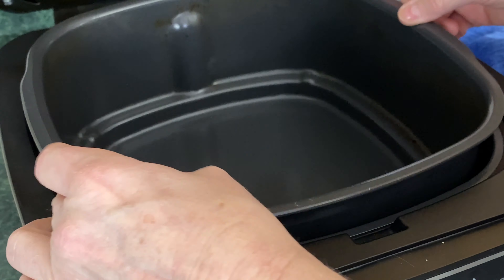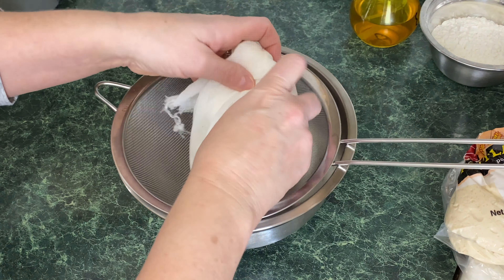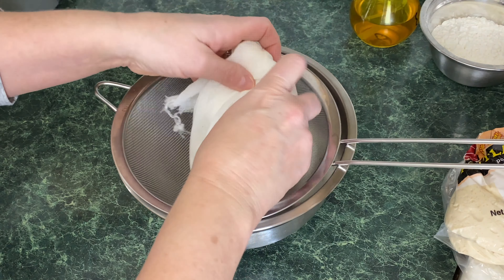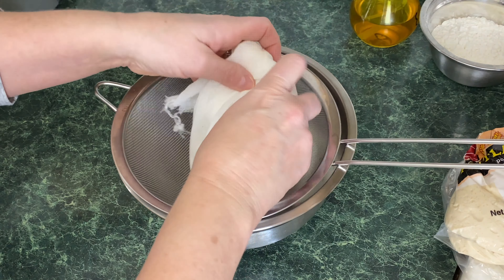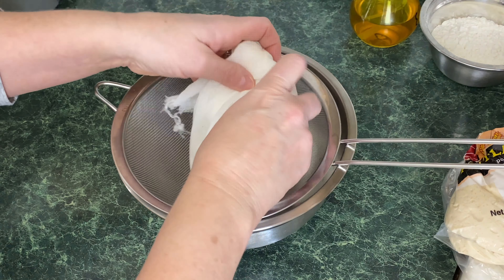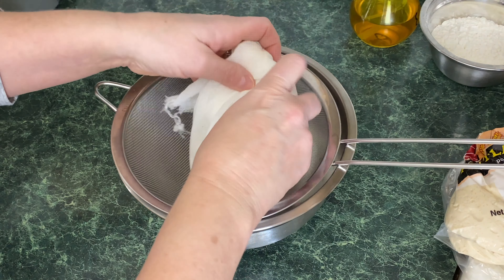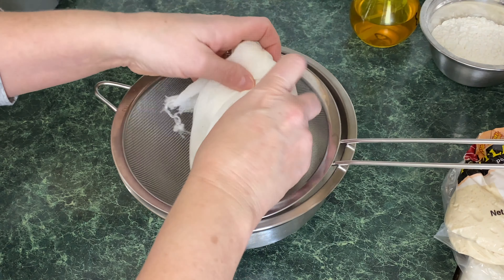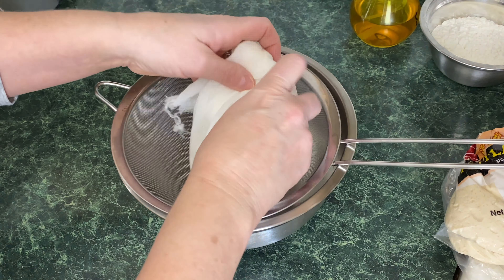NINJA FOODI GRILL-Calzones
Pick up some pizza dough at the supermarket and make these easy calzones in your Ninja Foodi Grill.  Oh don't forget the cheese and pepperoni!  But you can put whatever fillings you want into these calzones and make them yours!
The Ninja Foodi Grill is perfect for making these calzones!

-***If you are enjoying and finding some value please donate a couple of bucks consider it buying me a cup of coffee-to support my habit!  Thanks!  We really appreciate it!***

Let's socialize and share some recipes!